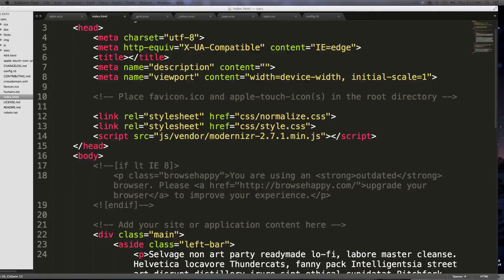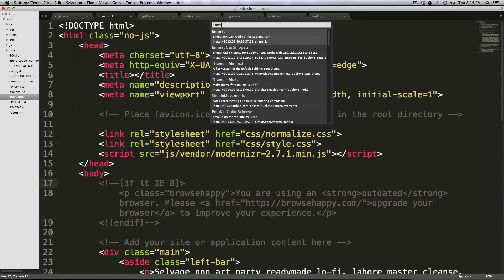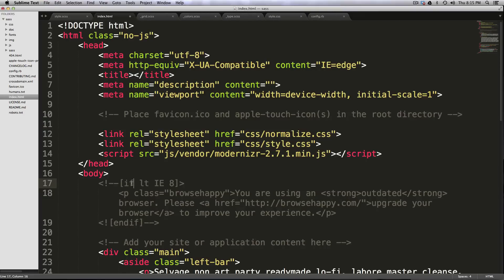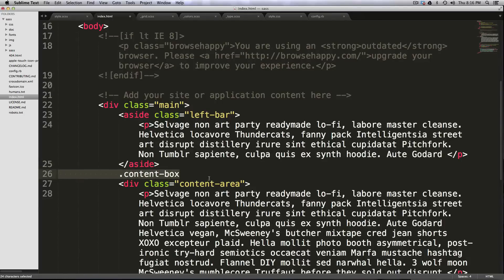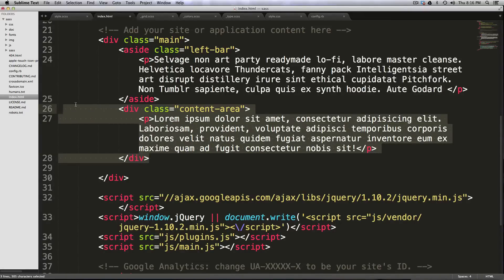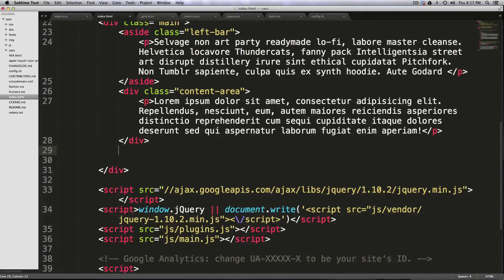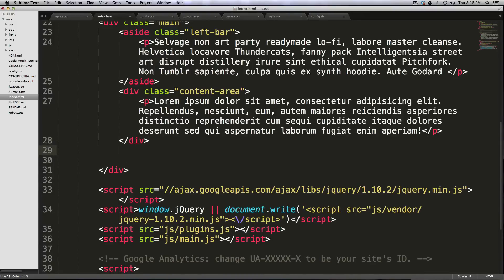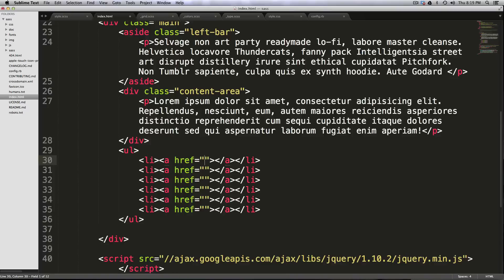Sublime Text Tutorials #17 - Write HTML Quickly with Emmet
The 17th video in the Sublime Text 2 tutorial series. Here I show you how to install and use Emmet with Sublime Text.  Check out the Emmet Docs for more info on all shortcuts.